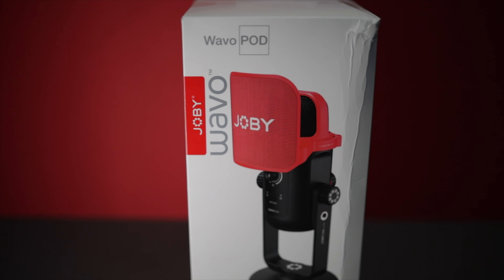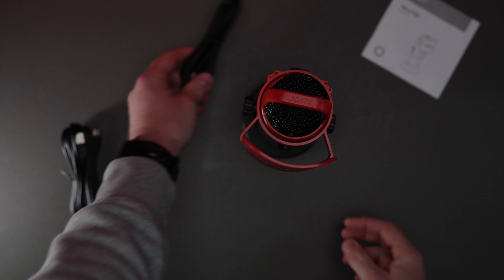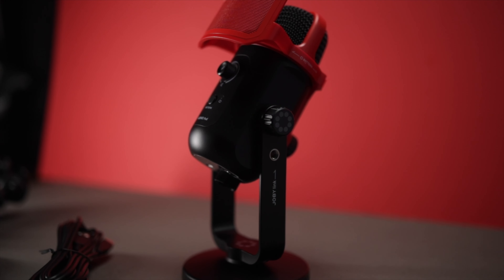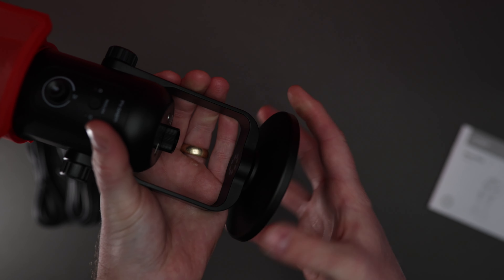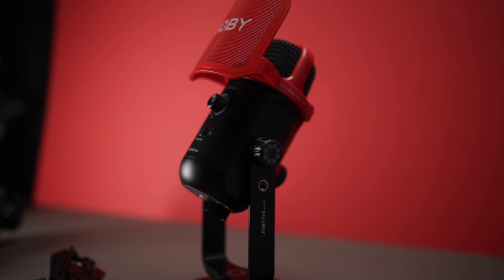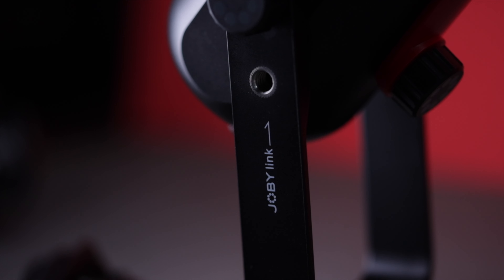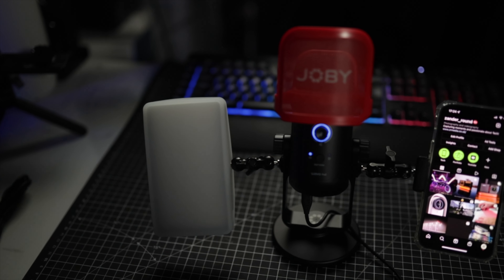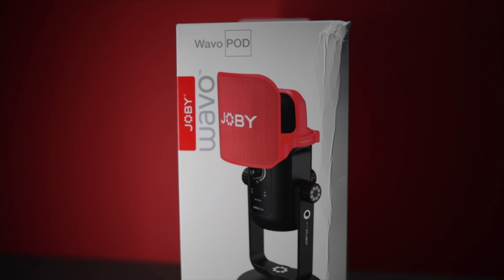BEST Podcast Microphone 2022? - Joby Wavo POD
Is this the best Podcast microphone available at the moment for beginners or Pros? It certainly has some features other microphones don't have!

00:00 INTRO